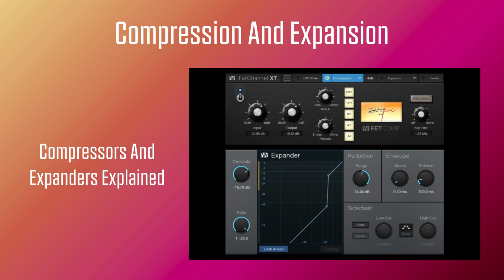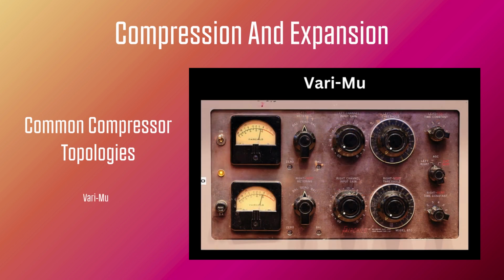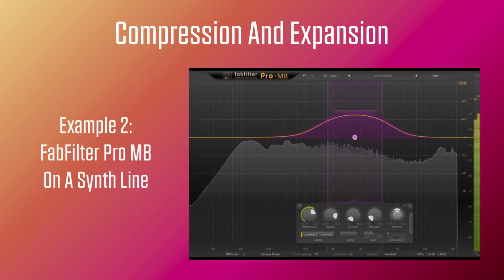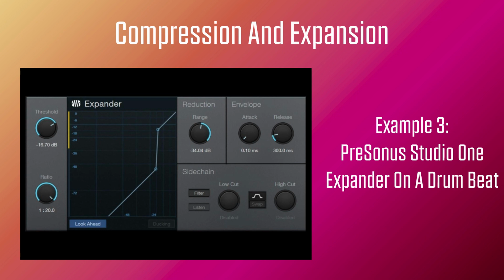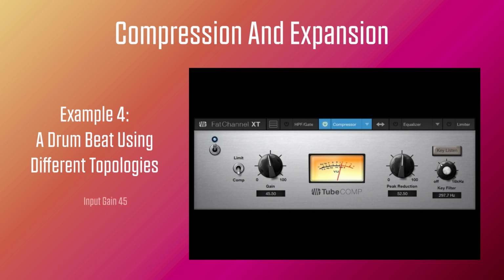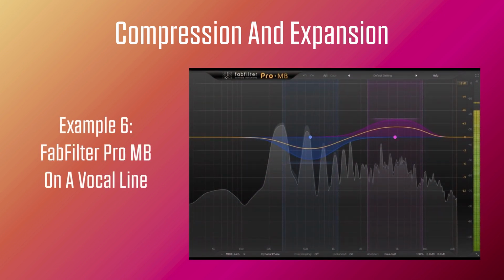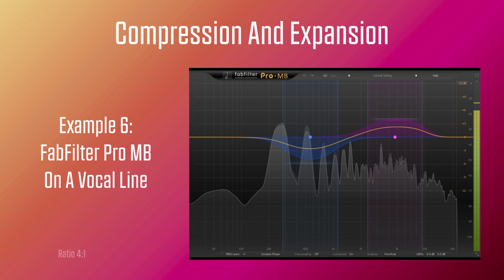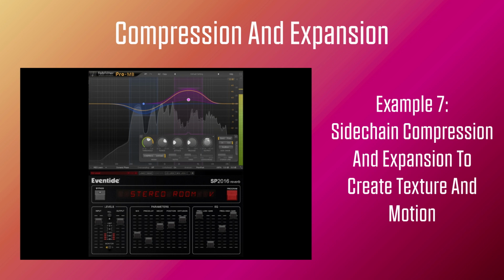Expert Tips: Compression And Expansion | SOS Podcast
An Illustrated Podcast Tutorial

Using Compression And Expansion
Seven Practical Examples

Eddie Bazil demystifies Compression and Expansion with a detailed explanation of their uses, which he demonstrates using plug-ins through seven practical examples.

SHOW NOTES
Chapters
00:00 - Introduction
00:22 - Compressors And Expanders Explained
01:33 - Compressor Behavioural Types
02:40 - Common Compressor Topologies
06:06 - Example 1: Boz Digital Manic Compressor On Drums
10:26 - Example 2: FabFilter Pro MB On A Synth Line
13:28 - Example 3: PreSonus Studio One Expander On A Drum Beat
15:26 - Example 4: A Drum Beat Using Different Topologies
20:24 - Example 5: Using Sidechaining On Reverb
23:28 - Example 6: FabFilter Pro MB On A Vocal Line
27:16 - Example 7: Sidechain Compression And Expansion To Create Texture And Motion

Credits
Example 6 - The song and the poem are both called 'Everyone Sang'. The poem is by Sigfried Sassoon and was set to music and performed by Anne Gregson.

Presenter: Eddie Bazil - Biog
Eddie Bazil launched his music industry career at the age of 17 as a synth programmer for a range of Electro / New Wave bands including Art Of Noise, Spandau Ballet, Pet Shop Boys, Bobin, Paul Dee, DJ Krush, DJ Shadow, Jets Orchestra. By his 20s he was working as a sound designer for Akai, Roland, Emu/Ensoniq, eventually signing on exclusively with the latter. Later, due to a growing demand for software instruments and libraries, Eddie started to develop libraries for various software manufacturers, including Native Instruments, Kiesel, Sound Effects Library, Arturia and Propellerheads.

A meeting with Phil Allen, a Capital Radio DJ, resulted in the company Samplecraze, which Eddie has spent 20 years developing as an educational resource. At this time he trained in music production and soon gained a number of prominent contracts working with some notable artistes such as Busta Rhymes, Greensleeves, 9 Bar, SFP, Sleeveless, Chris Campbell and Gam Productions. He contracted to Island Records and Chrysalis as a producer and remixer,  plus was commissioned to write the score for Macbeth that ran at 2 Way Mirror at Alexander Palace for the Cambridge Shakespeare Company. His ongoing development of Samplecraze has led to him offering educational workshops and classes, releasing four books via PC Publishing, and becoming a writer and Forum moderator for Sound On Sound.

Recently he has established The Audio Production Hub for online education and been invited by the Recording Academy to become a Grammy judge.

Catch more shows on our podcast channel.
Available on Apple Podcasts | Google Podcasts | Spotify | Amazon or wherever you get your podcasts.